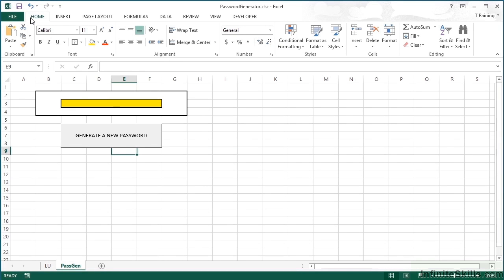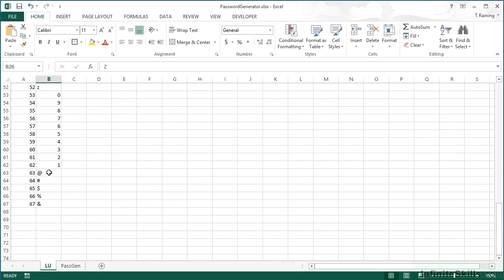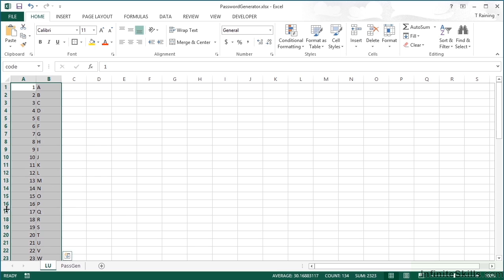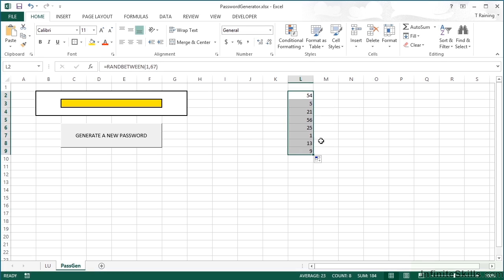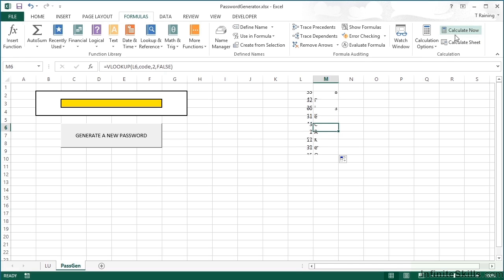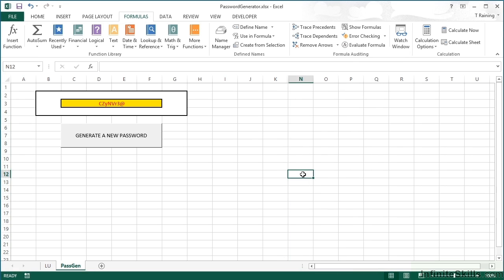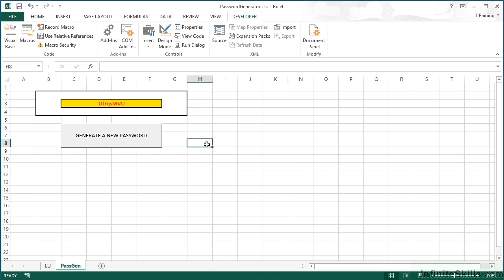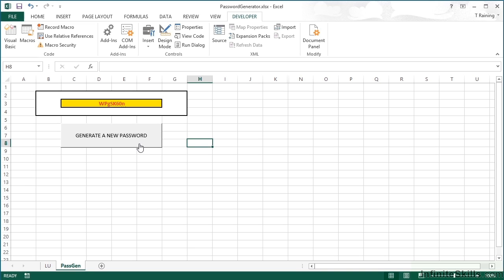Microsoft Excel - Advanced Formulas and Functions Tutorial | Password Generating Workbooks